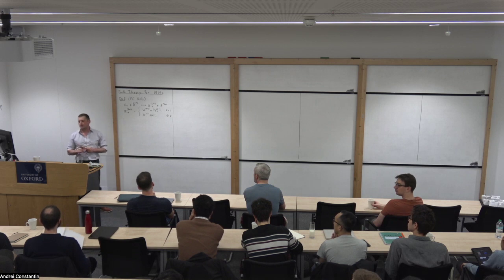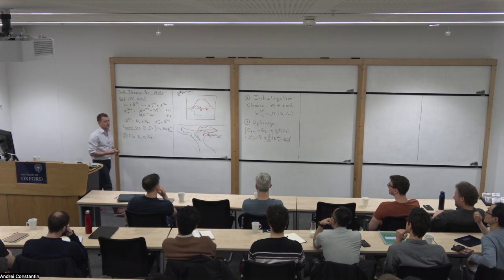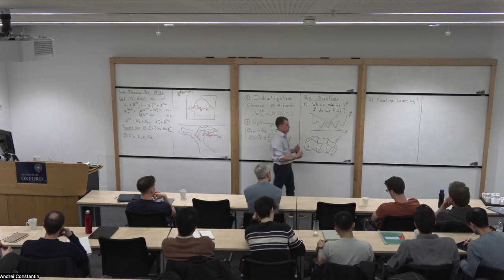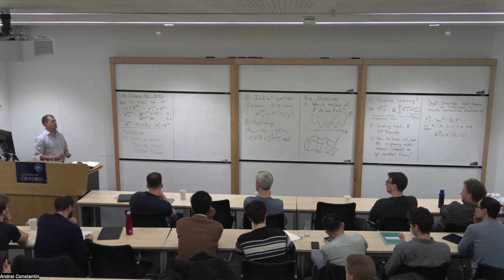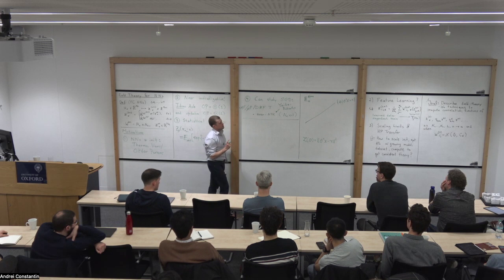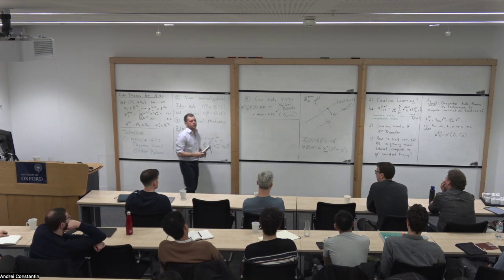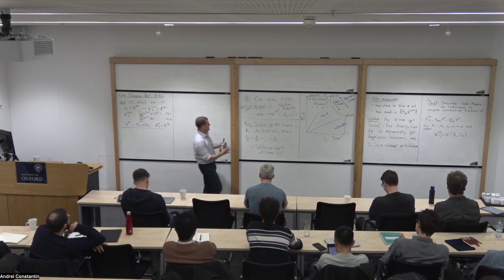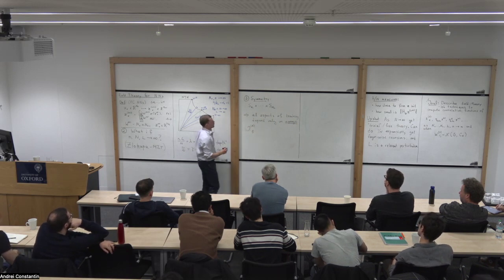Boris Hanin: Ensembles of Neural Networks: different kinds of scaling limits and order parameters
Part of the Physics for AI Workshop, Oxford, 10-21 March 2025, physics4ai.web.ox.ac.uk